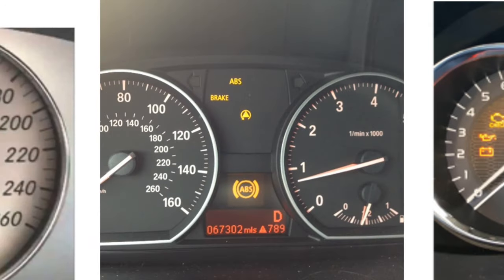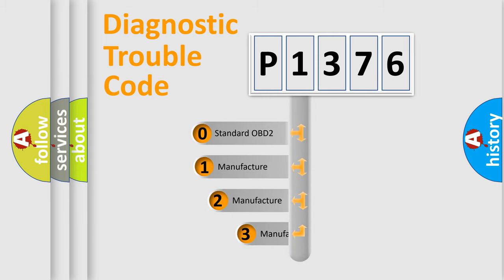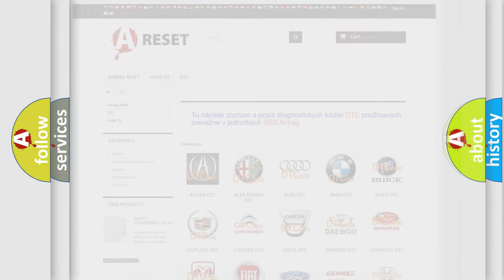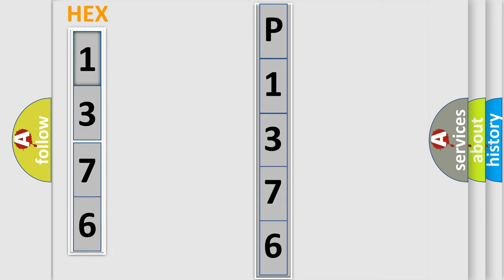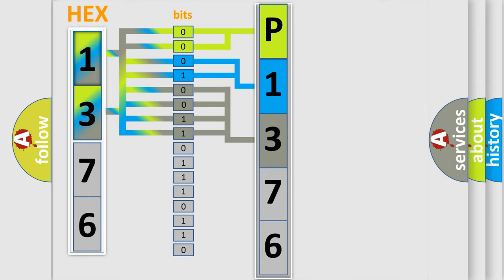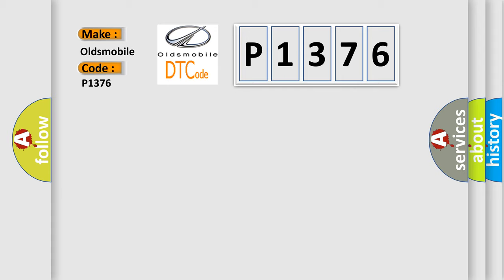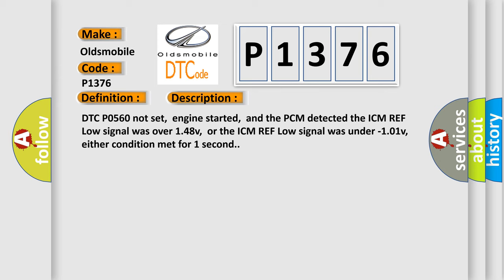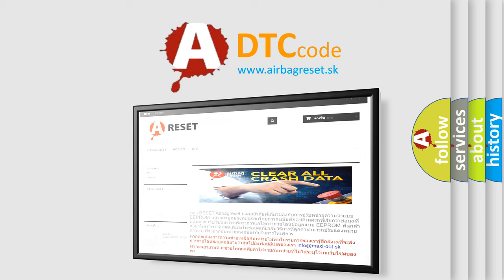DTC Oldsmobile P1376 Short Explanation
Contents:
0:21 Basic DTC analysis according to OBD2 protocol standard.
1:48 Insight into programming
2:58 A diagnostically understandable description of the Diagnostic Trouble Code
3:05 Basic error definition

Make
Oldsmobile
Code
P1376
Definition
IC Module Ignition Ground Circuit Malfunction
Description
DTC P0560 not set,  engine started,  and the PCM detected the ICM REF Low signal was over 148v,  or the ICM REF Low signal was under -101v,  either condition met for 1 second
Cause
IC module ground circuit is open or has high resistanceIC module reference low circuit is open or has high resistanceIC module reference low circuit shorted to VREF or power B+This code may set if the PCM is not installed properly e g ,  it is not